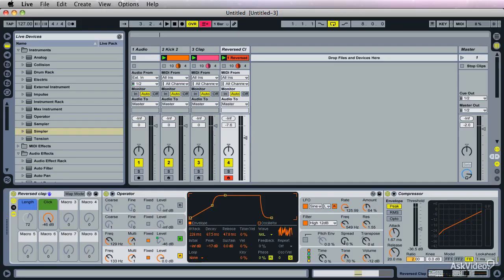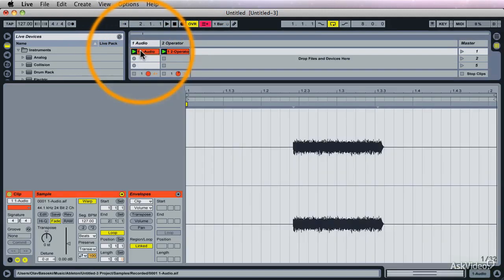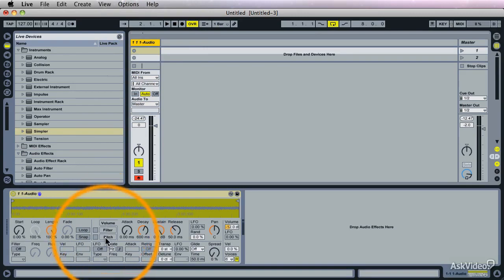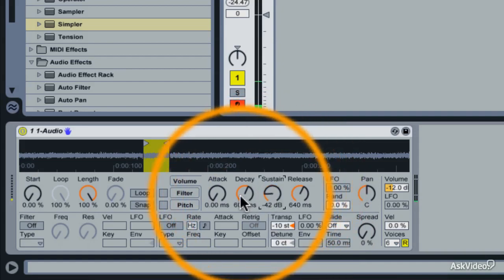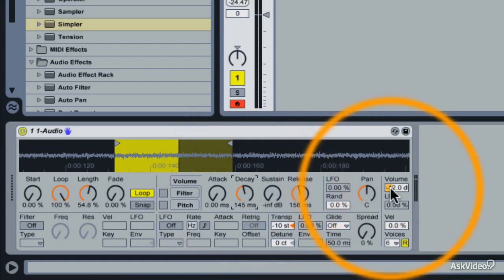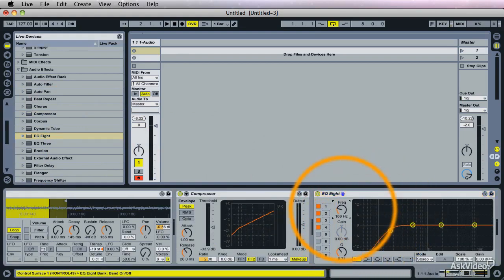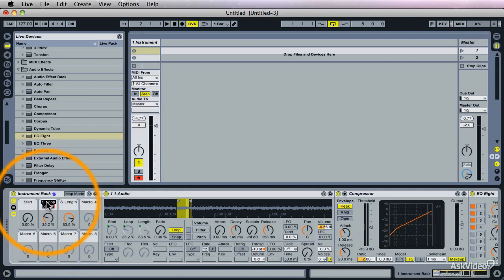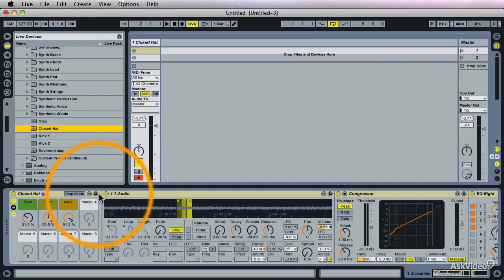Live 9 302: Designing Sounds for Dance Music - 13. Closed Hat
Live 9 302: Designing Sounds for Dance Music by Olav Basoski
Video 13 of 31 for Live 9 302: Designing Sounds for Dance Music

We asked house music legend Olav Basoski: How do you create those awesome sounds on your dance tracks? Instead of answering with a text message, Olav produced this incredible Ableton Live tutorial called Designing Sound for Dance Music!

In this specialized set of videos, Olav starts out with a basic dance synthesizer lesson explaining how fundamental synth concepts like analog, FM and function envelopes are extrapolated into the fabric of House Music. From there he shows off his incredible Ableton Live chops by taking us drum-by-drum, sound designing the dance kit and showing us the techniques he uses to recreate a rhythm section that destroys the dance floor.

Next, Olav does a deep dive into pads, synth leads, arpeggiators and bass synthesis, demonstrating in his fun and knowledgeable way how he is the de facto master of audio production in the dance music universe.

So if you want to know the sonic secrets behind Olavs house mega-hits, plug into this Ableton Live tutorial and youll soon be Designing Sounds for Dance Music better than anyone else you know ... that is except the master himself: Olav Basoski!